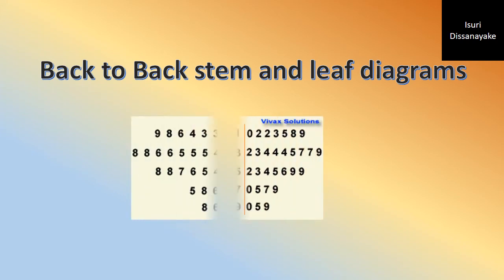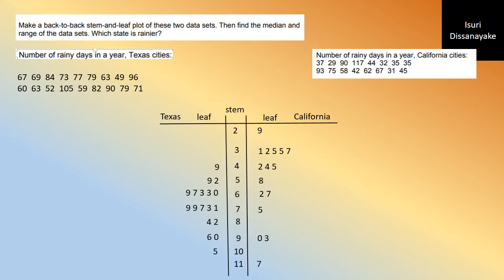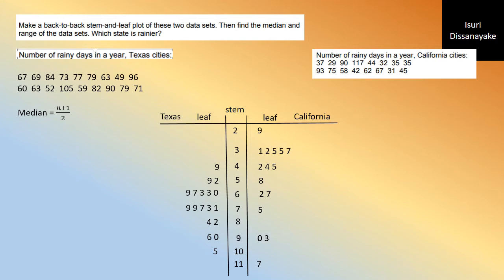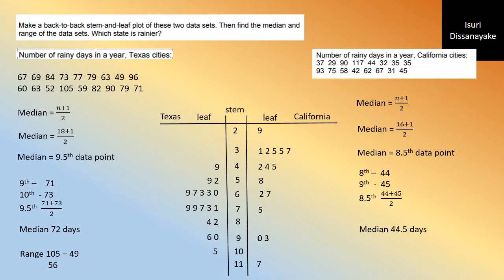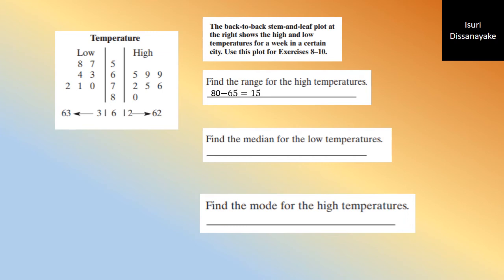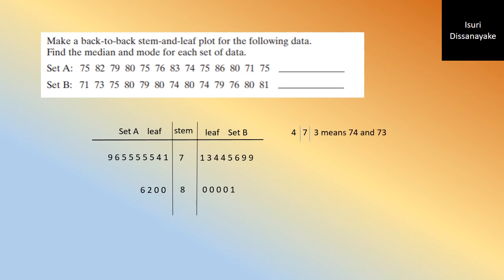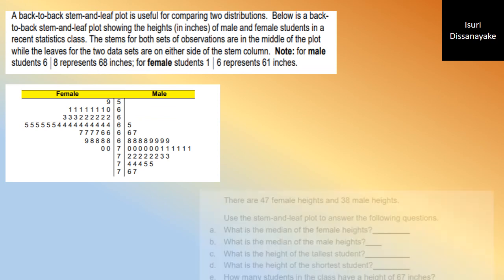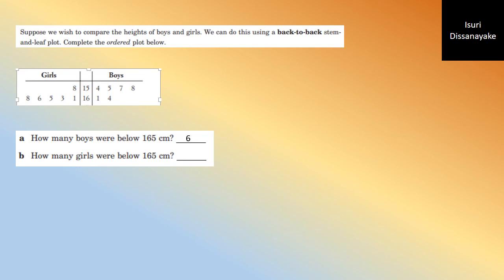back to back stem and leaf plots